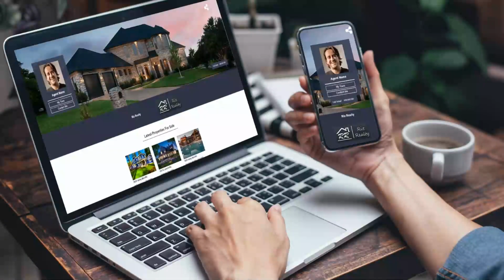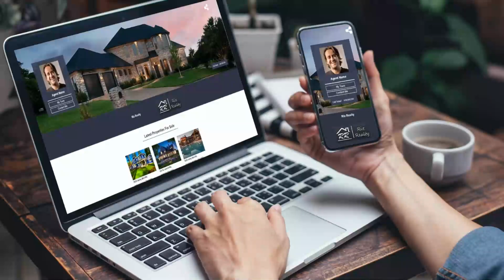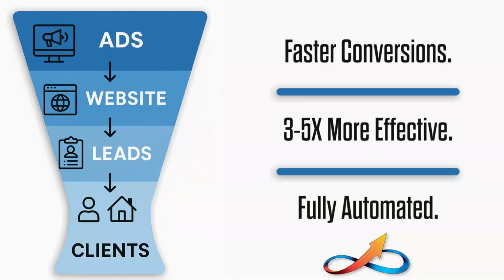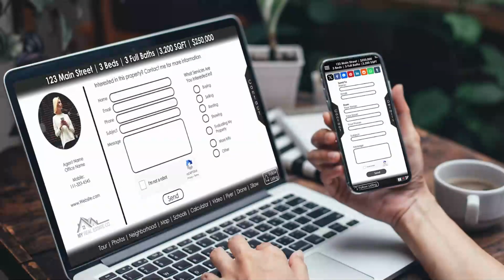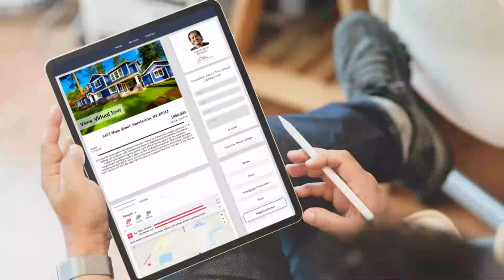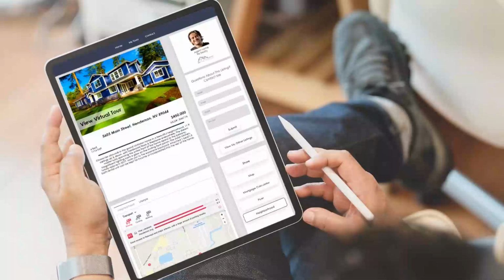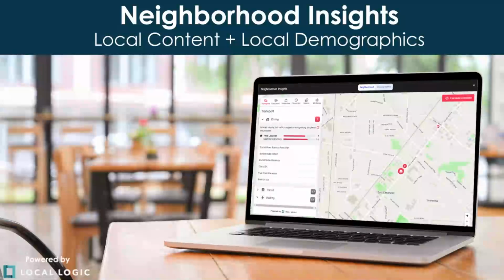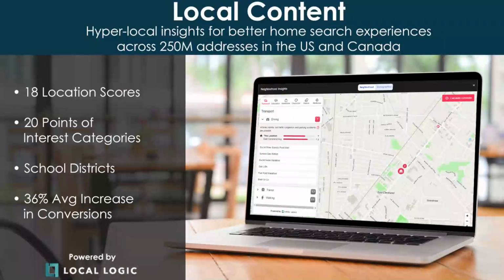Property Panorama's Tech Tuesday - ADTensify Campaigns - November 2025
Property Panorama's ADTensify advertising campaigns are available for agent level advertising as well as listing specific campaigns.

Reach more consumers across the web and social media by using our proven targeting methods that place your ads in front of consumers that are actively searching for a real estate professional or their next home!